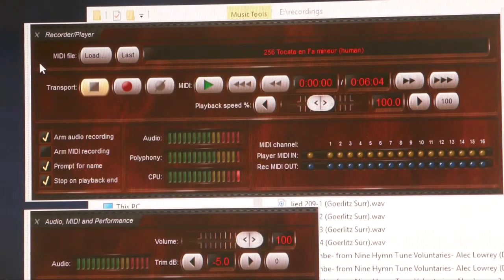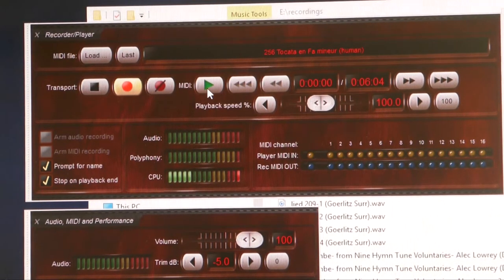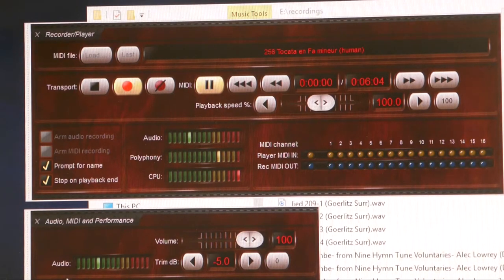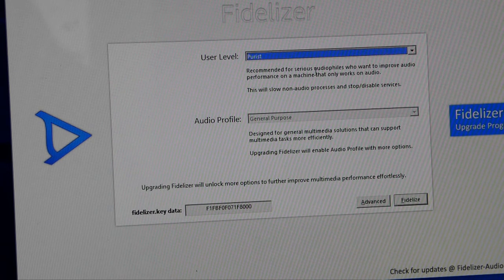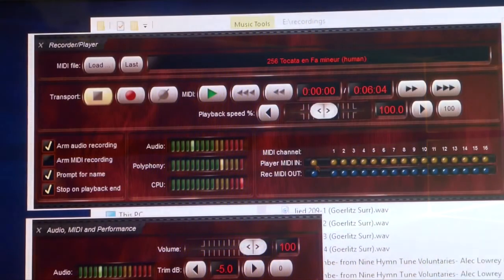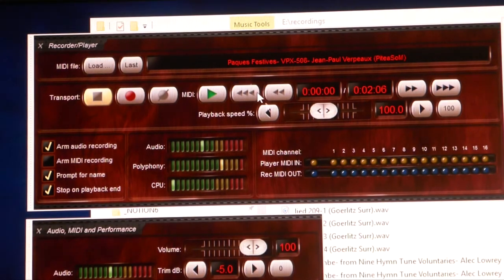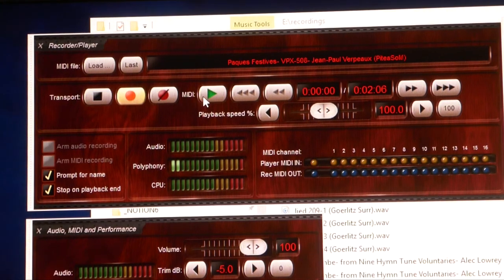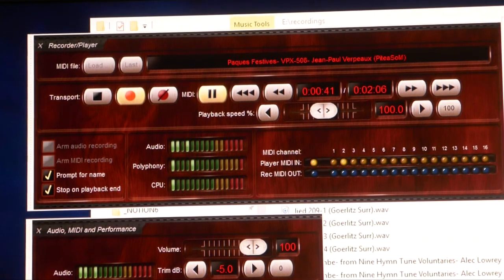Demo Of Fidelizer on my Hauptwerk PC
MIDI files used: with permission fragments of Jean-Paul Verpeaux's music